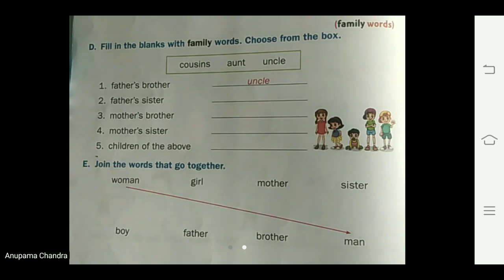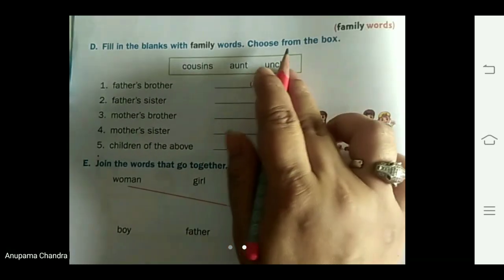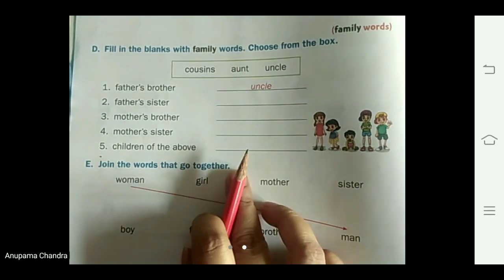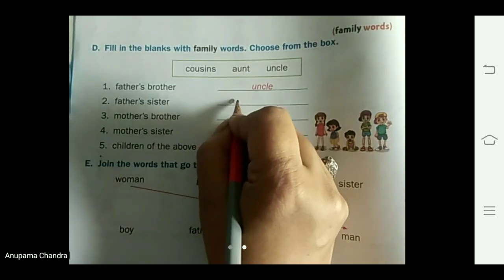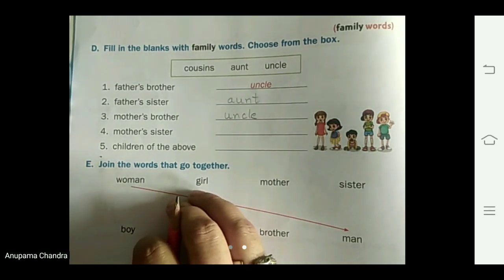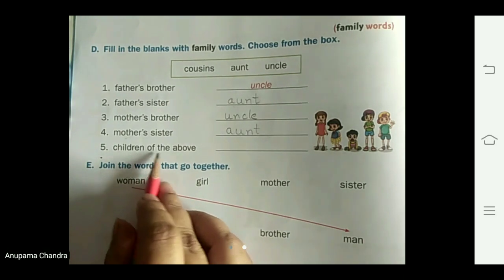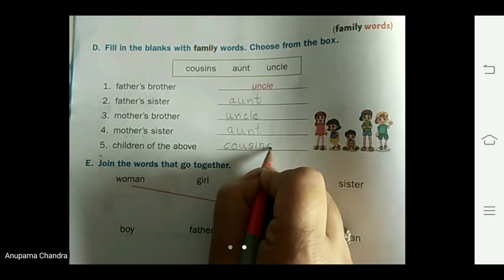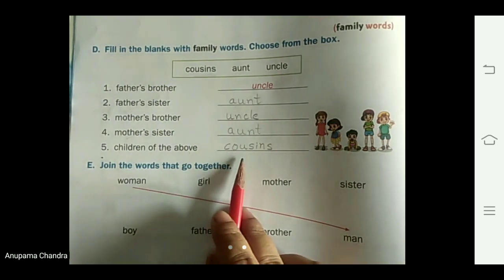Family words (pg:8)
Cambridge Saffron Book Semester-1